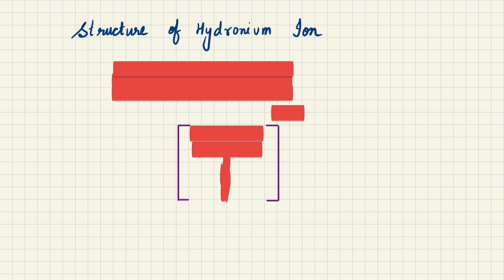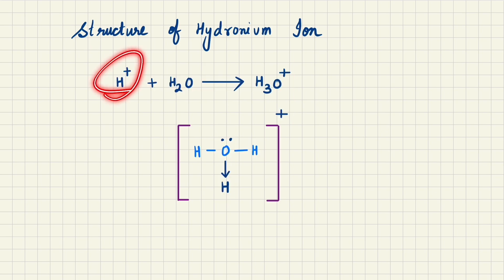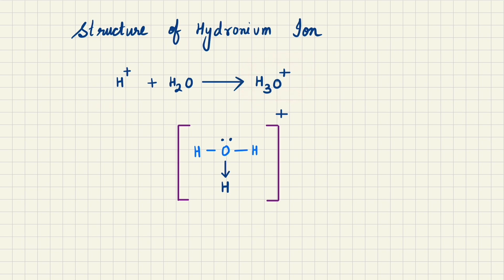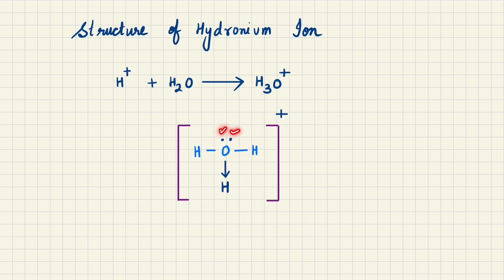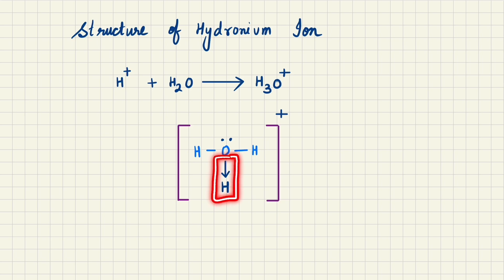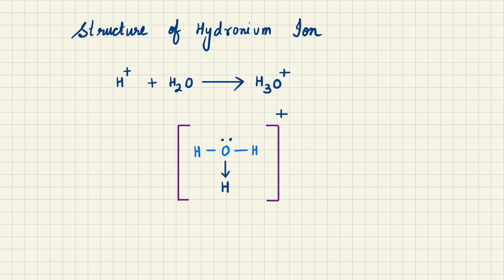Structure of Hydronium Ion (Part-1) [Hindi Audio]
This video explores the structure of the hydronium ion, a key chemical entity in aqueous solutions (water-based solutions). The video is presented in Hindi.

In this first part, you'll learn:

What a hydronium ion is and its chemical formula (H₃O⁺)
The geometric structure of the hydronium ion (trigonal pyramidal)
The bonding between atoms in the hydronium ion (covalent and coordinate covalent bonds)